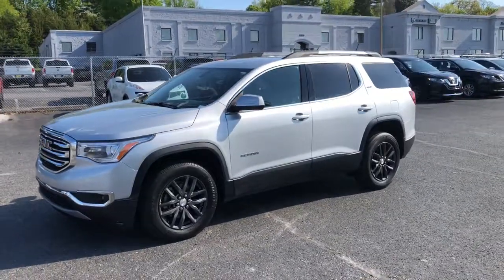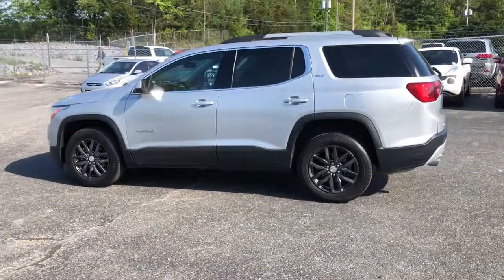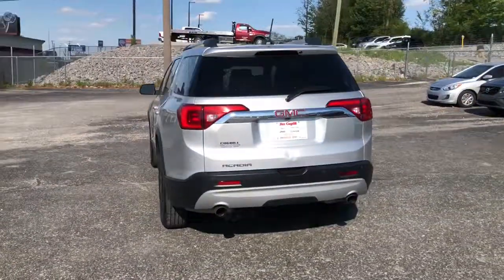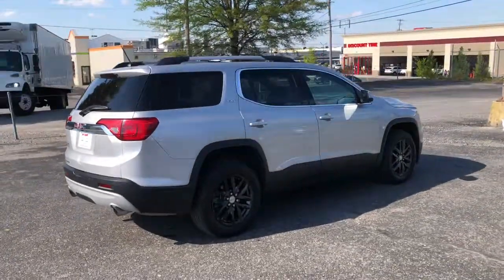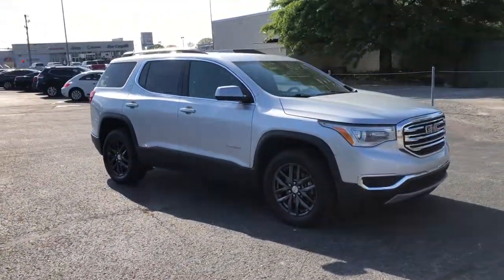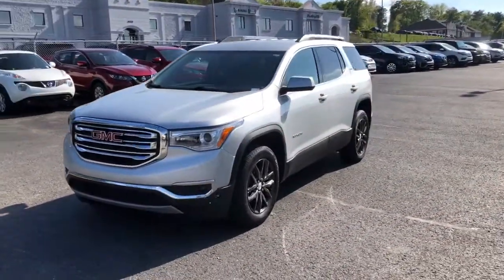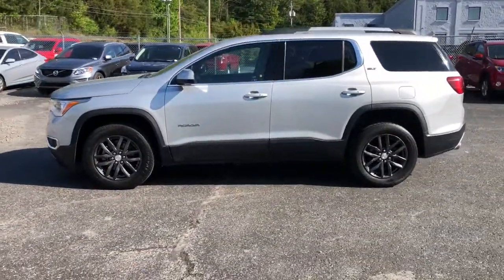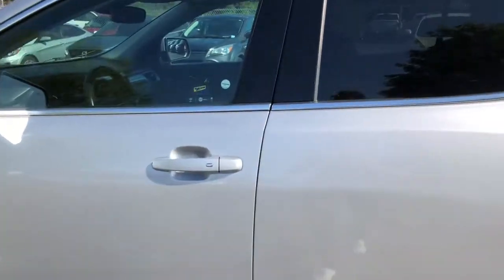2018 GMC Acadia Knoxville, Farragut, Oak Ridge, Maryville, Gatlinburg, TN JZ146104A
QUICKSILVER METALLIC Used 2018 GMC Acadia available in Knoxville, Tennessee at Jim Cogdill CDJR. Servicing the Farragut, Oak Ridge, Maryville, Gatlinburg, TN area.
2018 GMC Acadia FWD 4dr SLT w/SLT-1 - Stock#: JZ146104A - VIN#: 1GKKNMLS5JZ146104

SLT trim. EPA 25 MPG Hwy/18 MPG City! Third Row Seat Heated Seats Quad Bucket Seats Rear Air Power Liftgate ENGINE 3.6L V6 SIDI DOHC AUDIO SYSTEM 8 DIAGONAL COLOR TOUCH... Aluminum Wheels TRANSMISSION 6-SPEED AUTOMATIC. KEY FEATURES INCLUDE: Third Row Seat Quad Bucket Seats Power Liftgate Rear Air Heated Driver Seat. GMC SLT with QUICKSILVER METALLIC exterior and JET BLACK interior features a V6 Cylinder Engine with 310 HP at 6600 RPM*. OPTION PACKAGES: ENGINE 3.6L V6 SIDI DOHC with Variable Valve Timing (VVT) (310 hp [231.1 kW] @ 6600 rpm 271 lb-ft of torque @ 5000 rpm [365.9 N-m]) TRANSMISSION 6-SPEED AUTOMATIC AUDIO SYSTEM 8 DIAGONAL COLOR TOUCH SCREEN WITH GMC INFOTAINMENT SYSTEM AM/FM/SIRIUSXM USB ports auxiliary jack Bluetooth streaming audio for music and most phones advanced phone integration featuring Apple CarPlay Android Auto and voice-activated technology for radio and phone (STD). EXPERTS ARE SAYING: Edmunds.coms review says The Acadia has a well-tuned braking system that drivers of all types will find accommodating. An easy-to-modulate pedal and plenty of stopping power. Our testing showed that even after multiple aggressive stops there was no loss of stopping power.. Price does not include licensing costs registration fees taxes and dealer doc fee of $699 which are to be paid by the consumer.